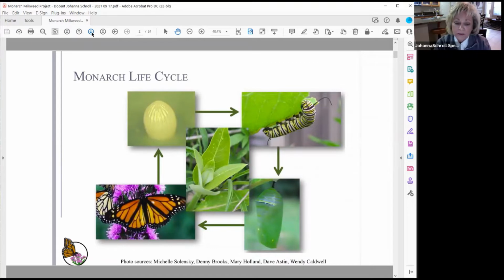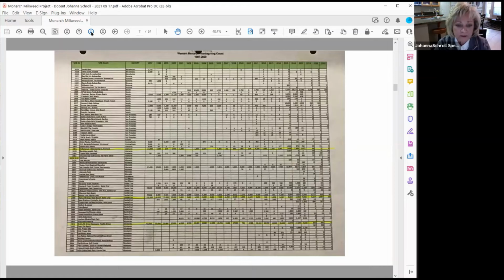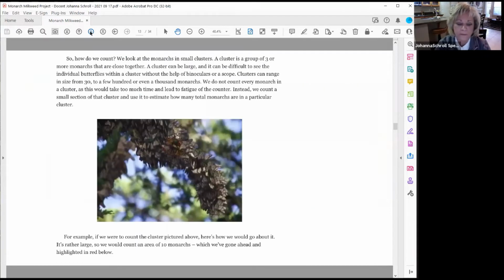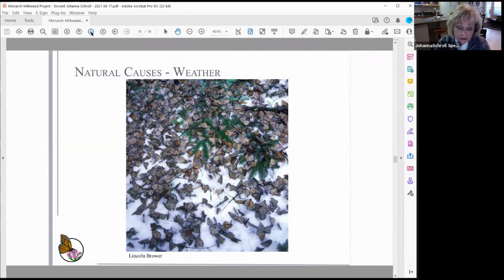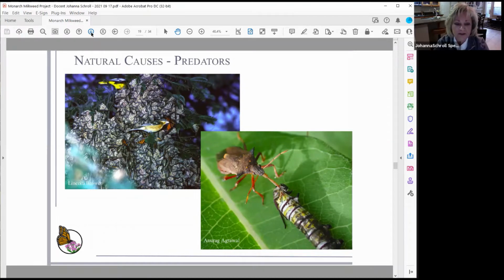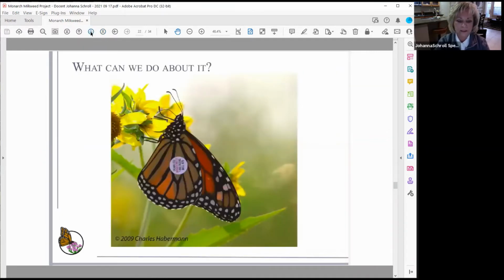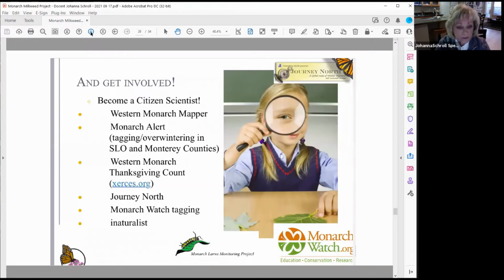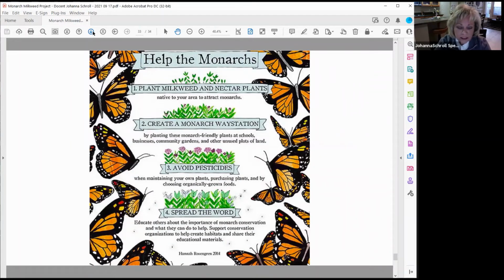The Western Monarch: Where Have They Gone?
Johanna Schroll, a past San Luis Obispo Coast Monarch Docent from Pismo Beach, discusses Monarch populations and how to support them in this talk from Sept. 17, 2021. She is joined by Ann Whittemore and Annina Puccio, co-founders of the Monarch Milkweed Project.

Enjoy the talk? Please take our survey

This talk and the Solano Sustainable Backyards program are generously funded by the Solano County Water Agency.